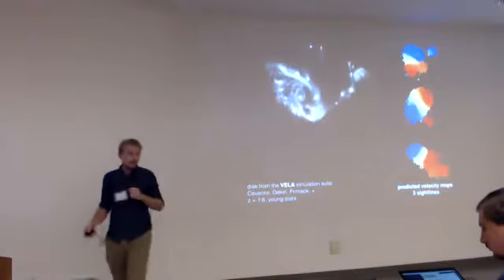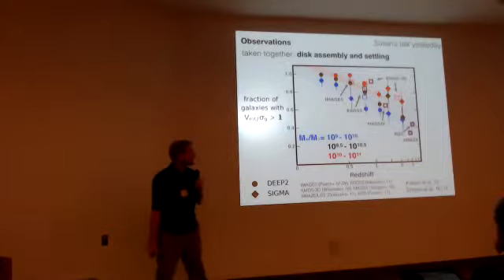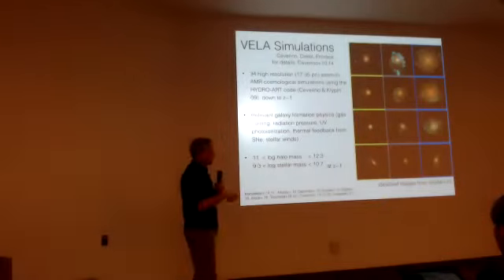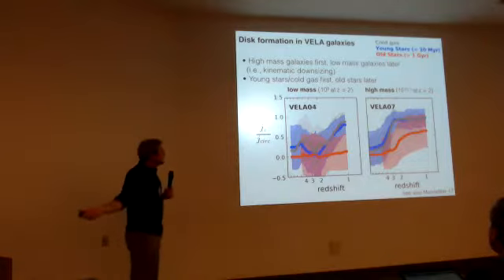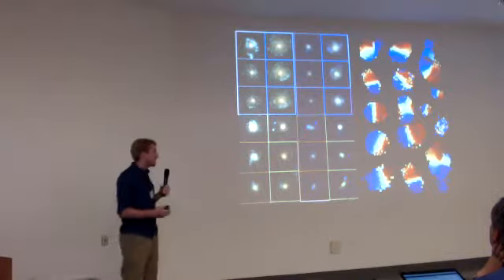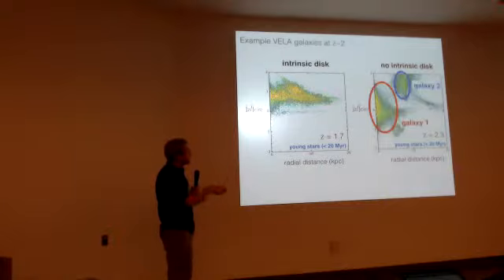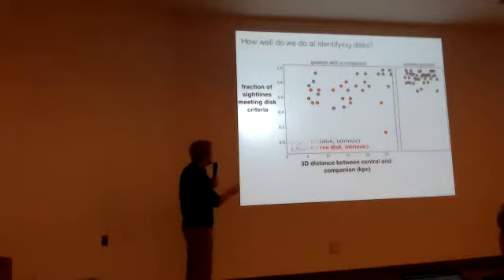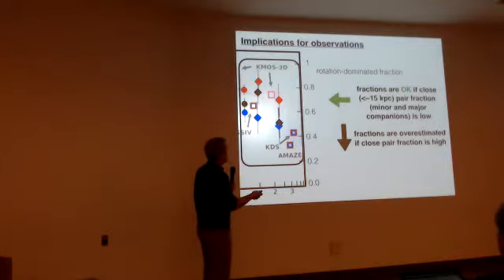Raymond Simons: Using hydro-simulations to interpret observed kinematic maps of SFGs